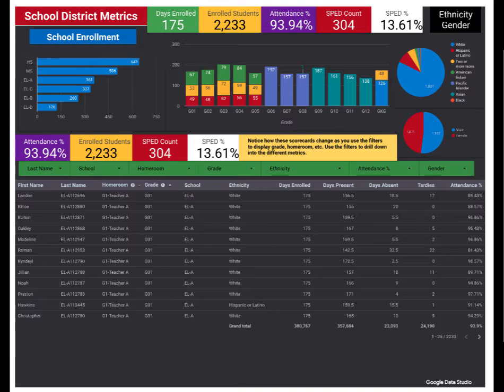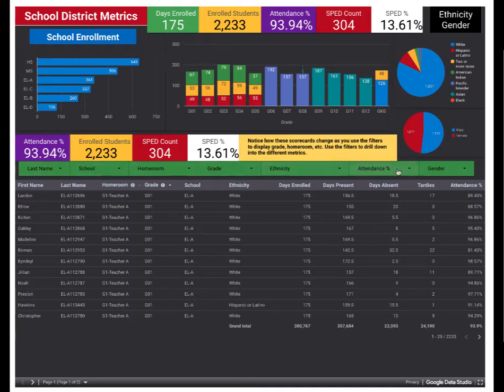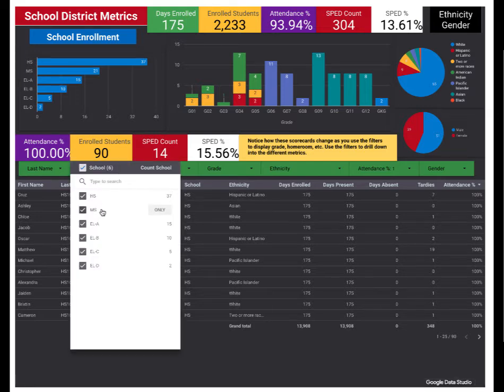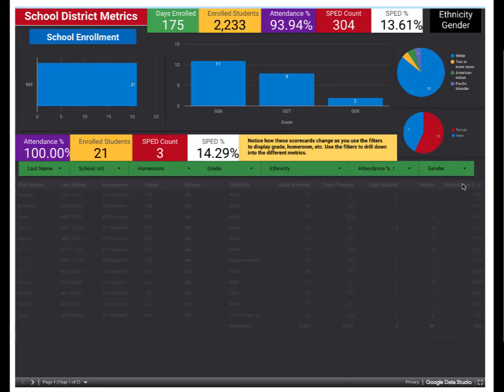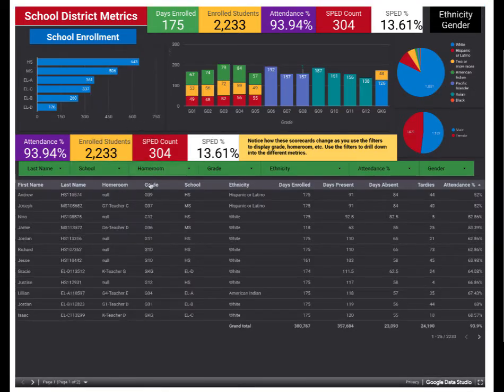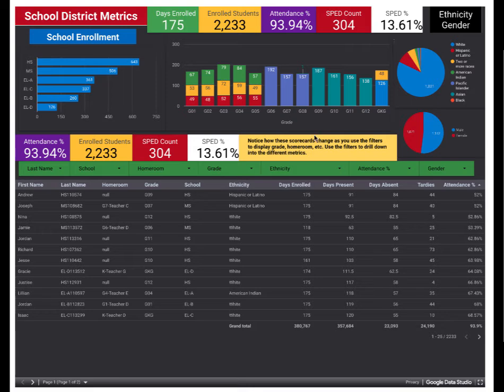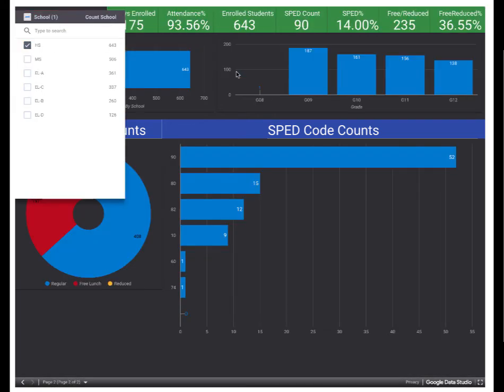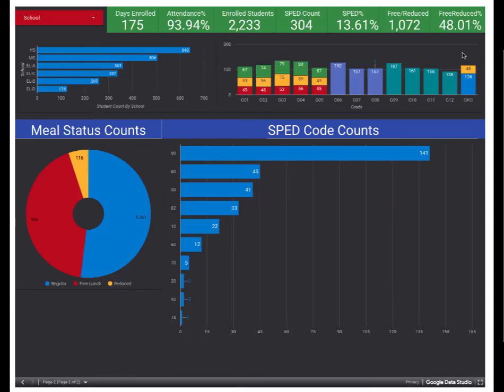Data Studio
This video demonstrates the dashboard view of data studio.